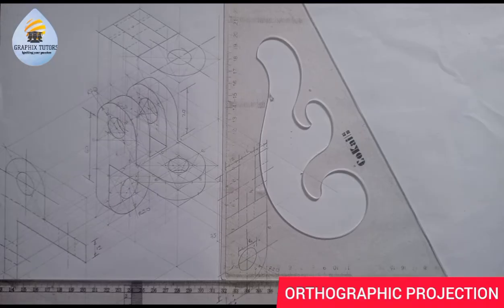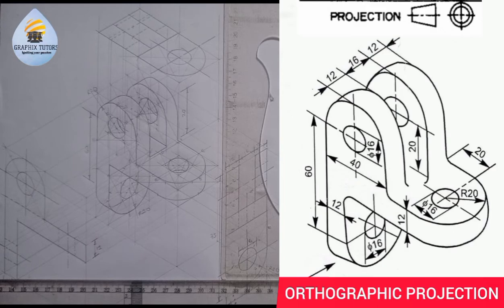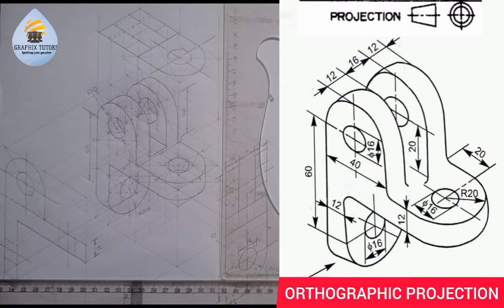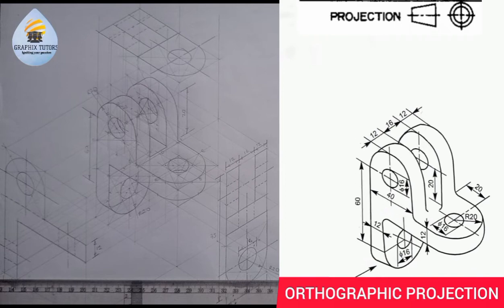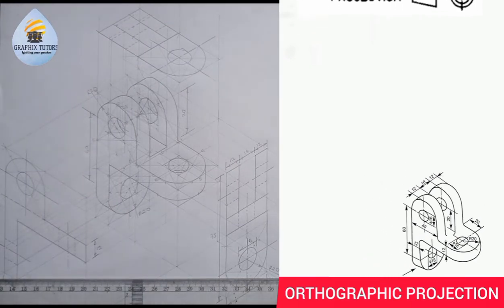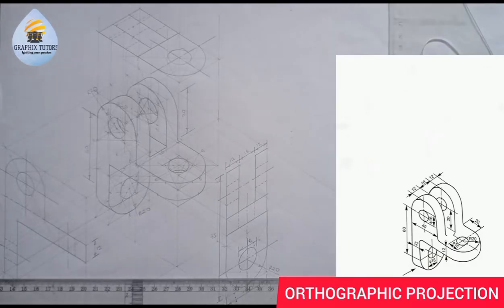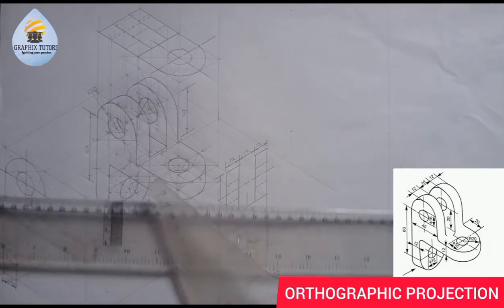HOW TO USE QUADRANT TO DRAW THE VIEWS OF A FIGURE IN ISOMETRIC TO ORTHOGRAPHIC PROJECTION.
Isometric projection is a pictorial drawing of a figure in which two of its inclined axis are at 30 degree to the horizontal.